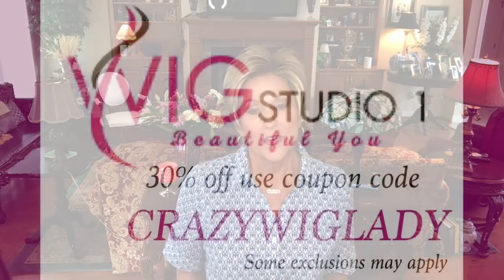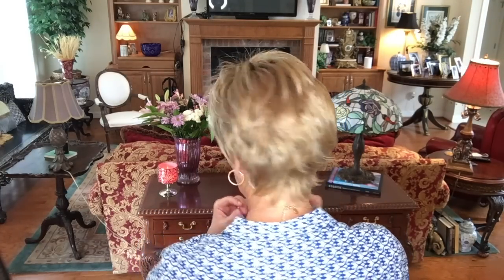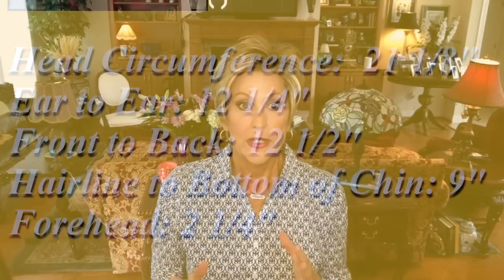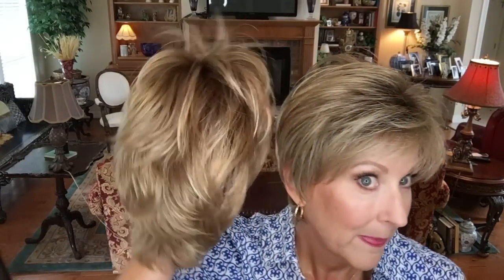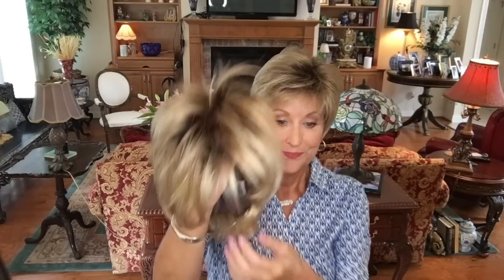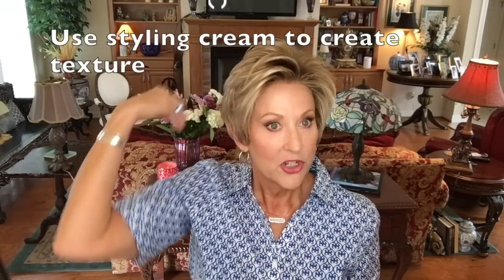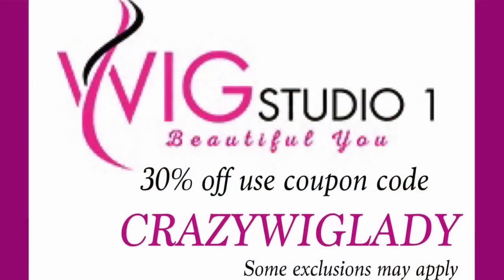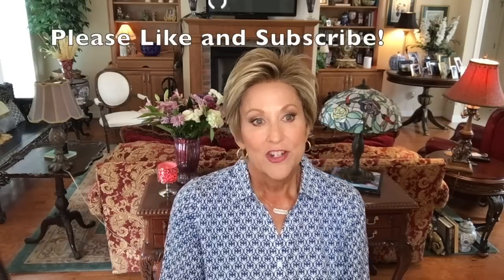Ellen Wille JOY wig review | CARAMEL ROOTED | CRAZY WIG LADY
Ellen Wille Joy is a short style wig with side swept fringe, layers and lots of texture. Joy has a 100% hand tied lace front, a 100% hand tied mono top as well as a 100% hand tied cap. Joy is part of the Ellen Wille Hair Society Luxury Class.

My specs:
Head Circumference: 21 1/8 "
Ear to Ear: 12 1/4"
Front to Back: 12 1/2"